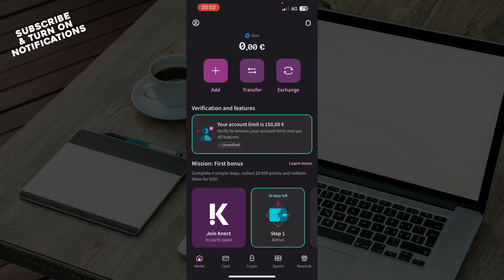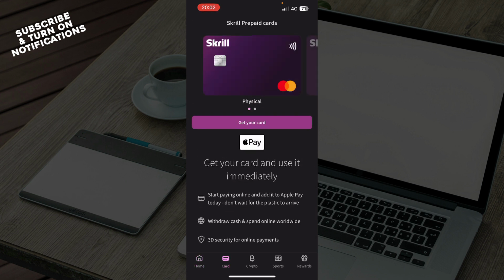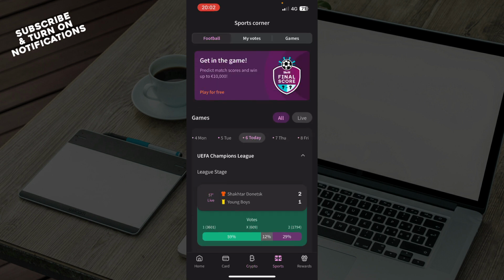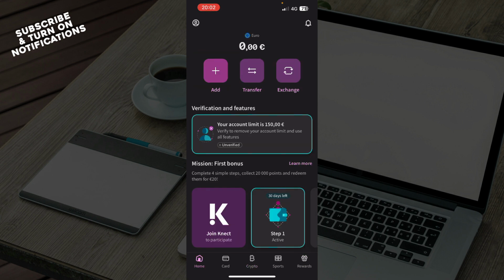How To Pay with Skrill Balance (Quick Tutorial)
In this video I will show you How To Pay with Skrill Balance. It would be good if you watch the video until the end so that you don't miss important steps.